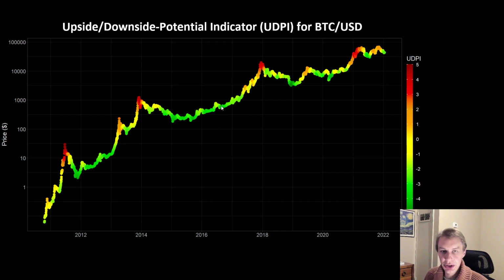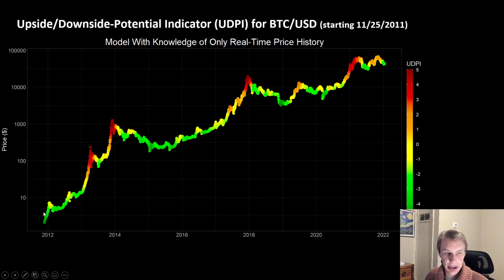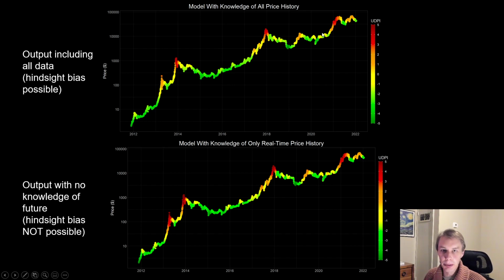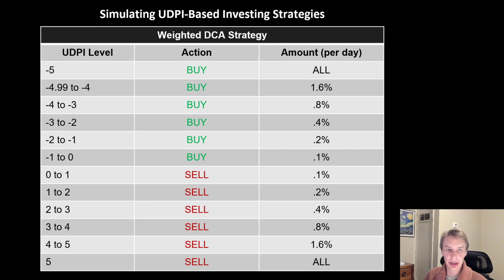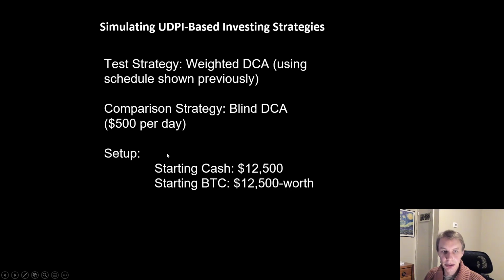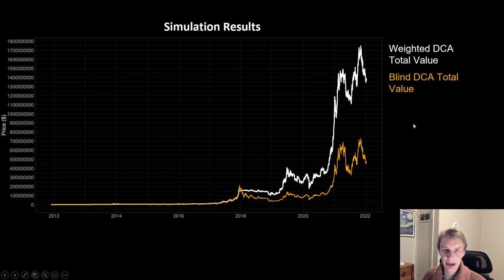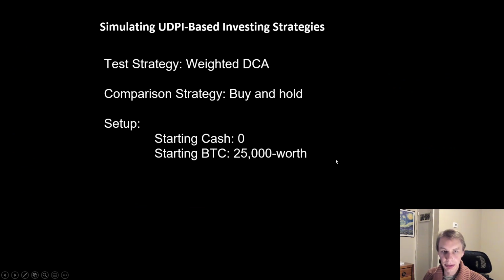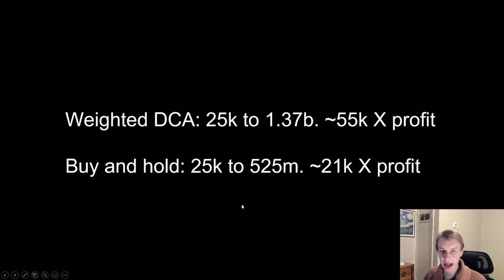Bitcoin: This Risk-Based Trading Strategy Would Have Made You A Billionaire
Our Risk Indicator (the Upside/Downside-Potential Indicator) for Bitcoin does a good job of identifying high and low risk times in BTC's history. But can it do so in real time? If you had the UDPI starting at the end of 2011 and traded based on its output, what returns would you have gotten? Spoiler: returns would have been INSANE!

We show that even a simple UDPI-based trading strategy would have crushed many market participants, even those who would have bought BTC at a very favorable cost basis.